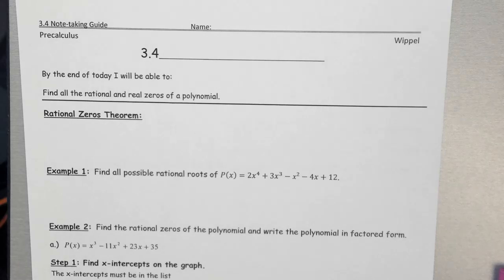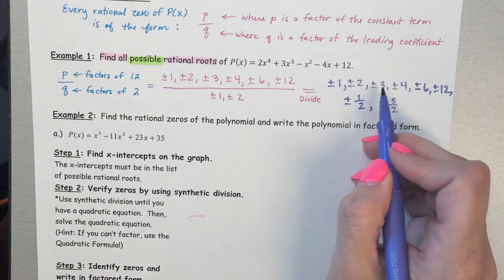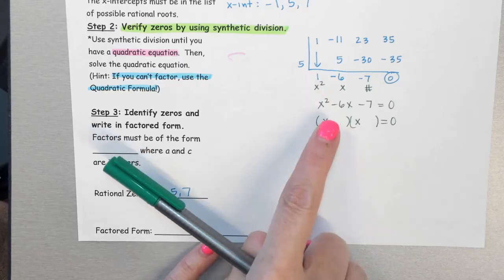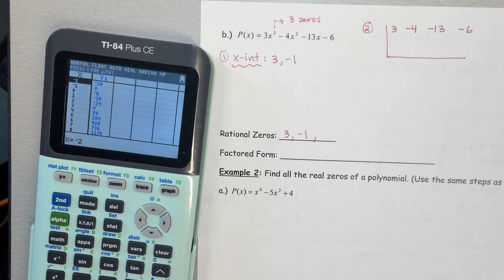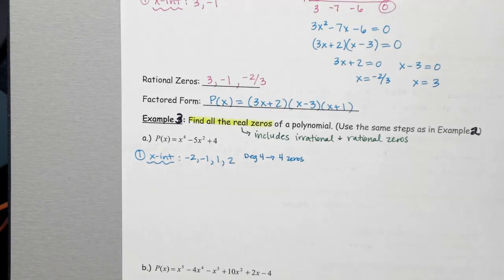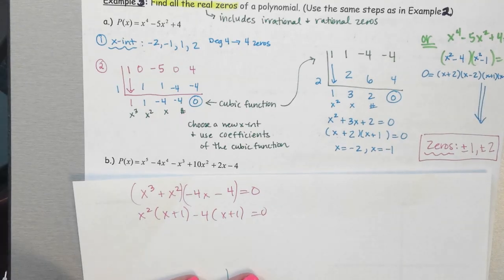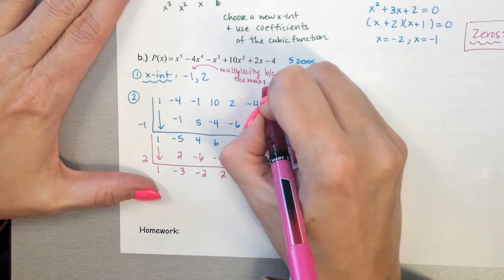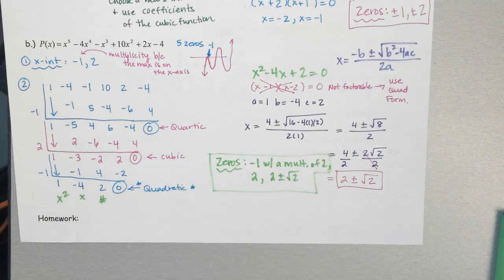3.4 - Precalc 2025